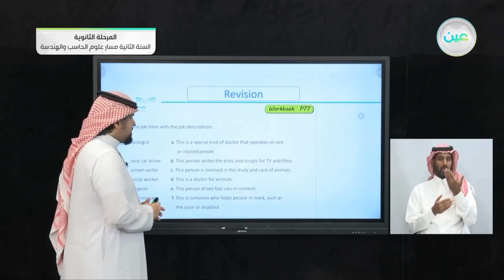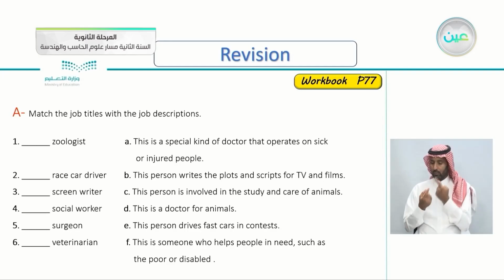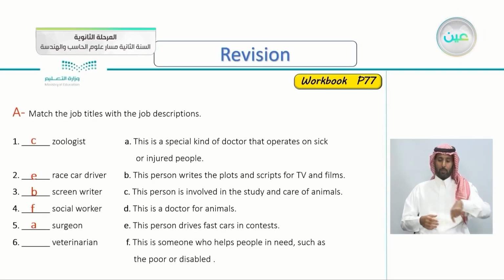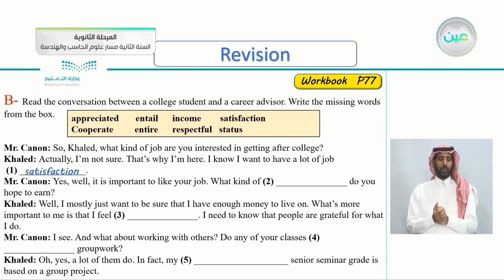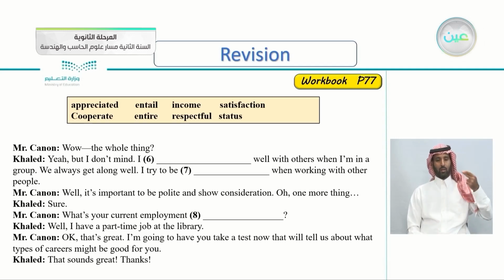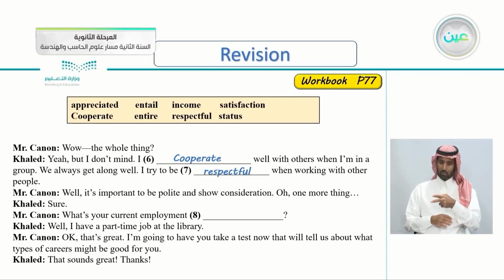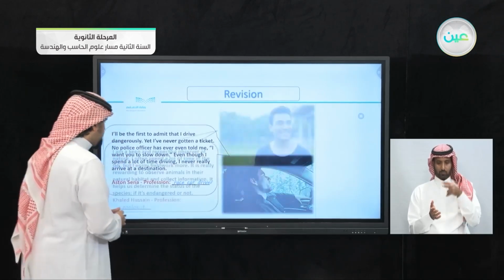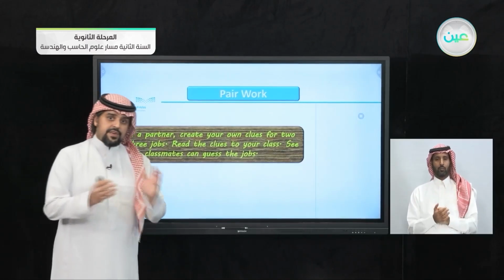U1: Pairwork - اللغة الإنجليزية (2-1) - مسار علوم الحاسب والهندسة - السنة الثانية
الحصة الأولى - الأحد - الأسبوع الرابع عشر - مسار علوم الحاسب والهندسة - السنة الثانية